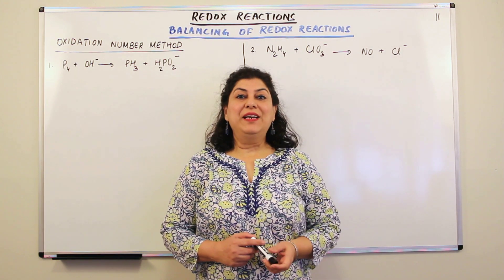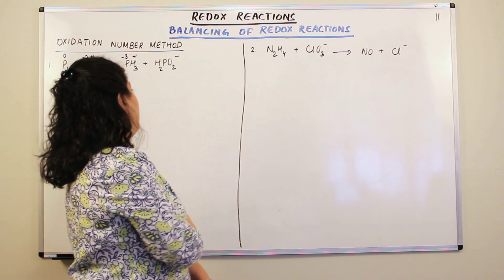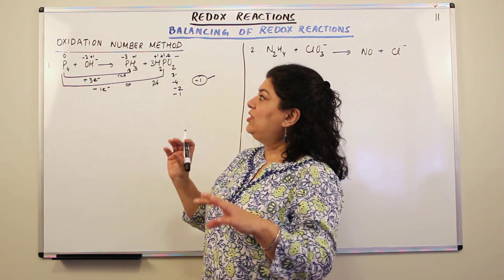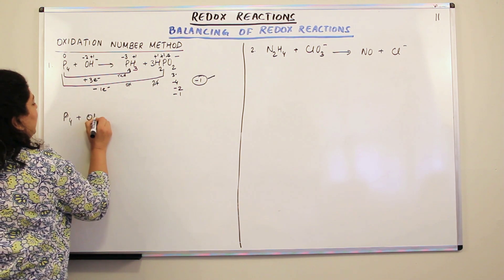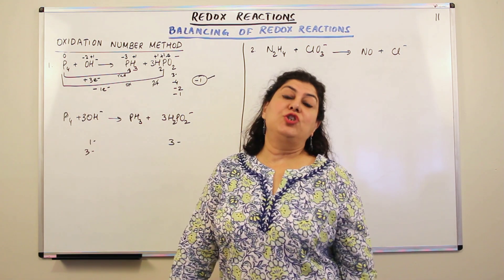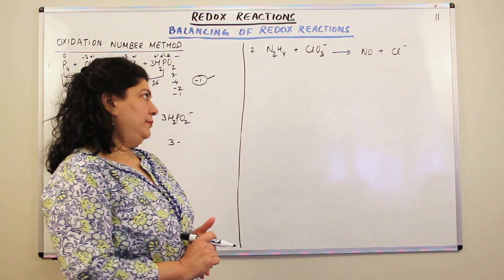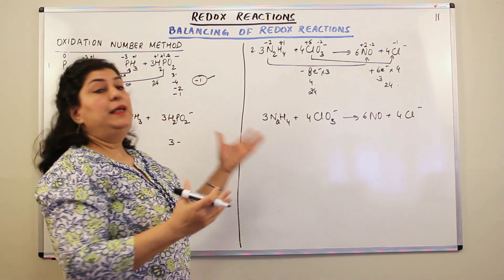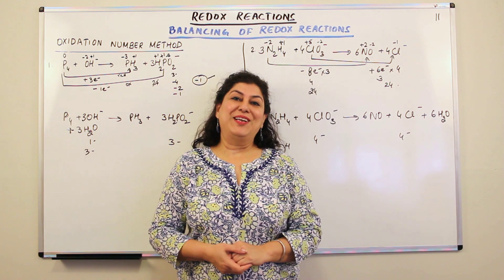Oxidation Number Method to Balance Equations - Redox Reactions #11